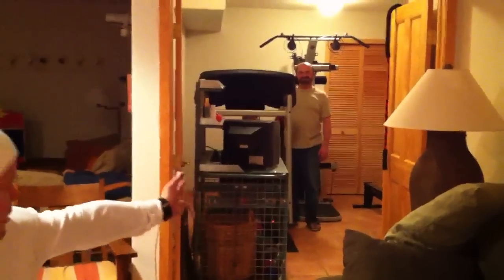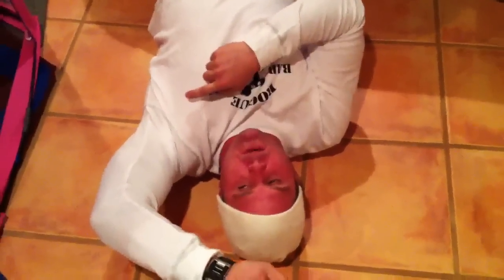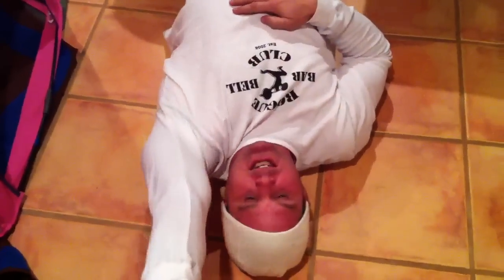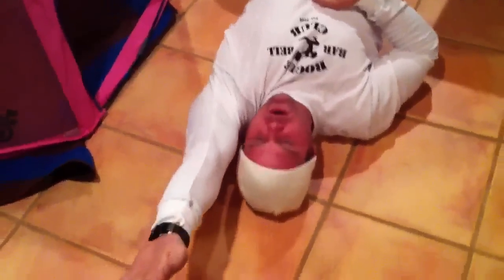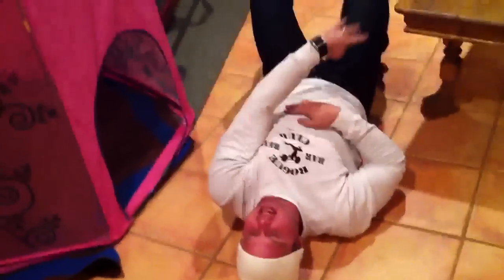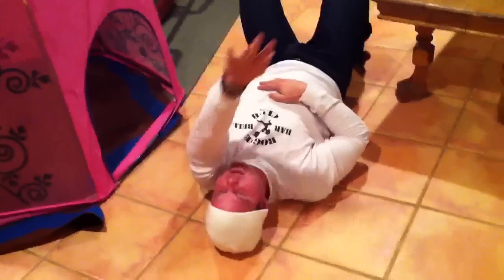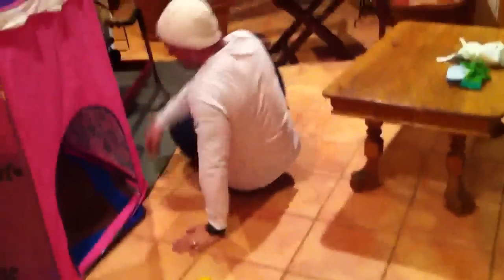Most Painful Yet, Improve your neck, Son. | Feat. Kelly Starrett | Ep. 130 | MobilityWOD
T-Spine for Power and Improved Neck Positioning